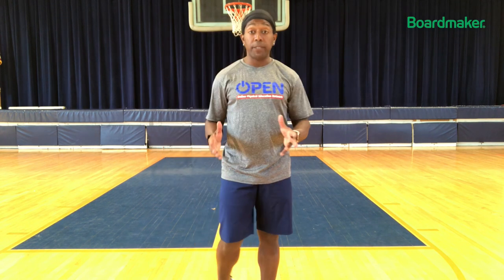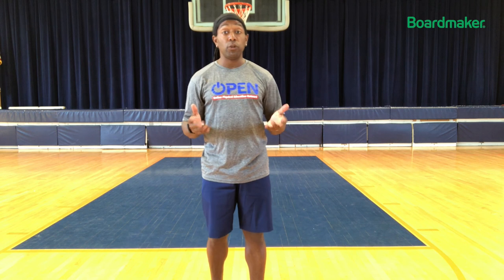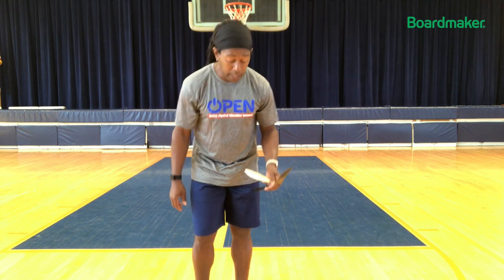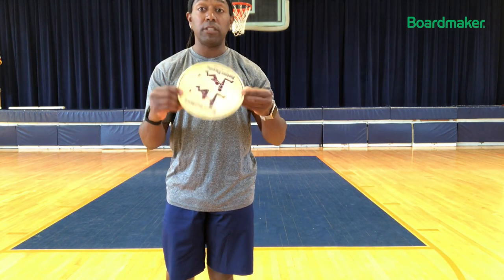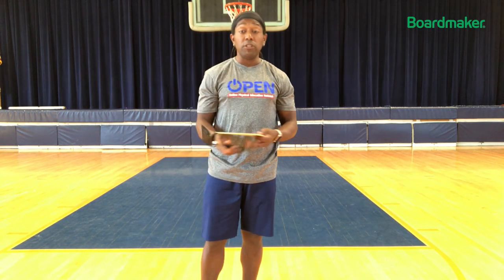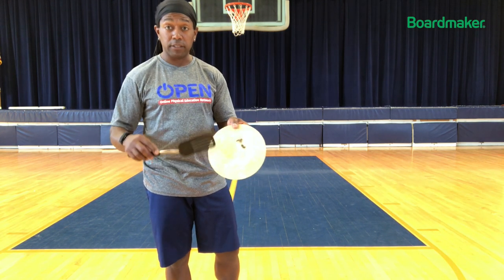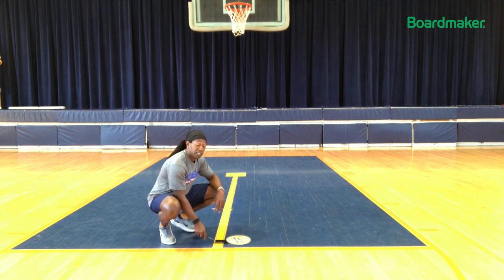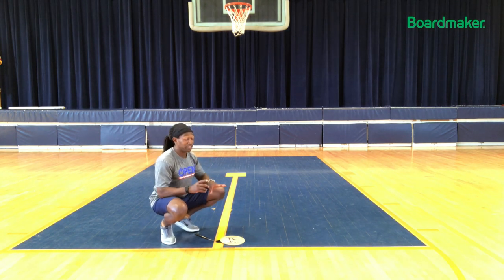Flip Your Lid (OPEN National Field Day)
OPEN National Field Day with Boardmaker (Universal Design for Learning Events 2021)